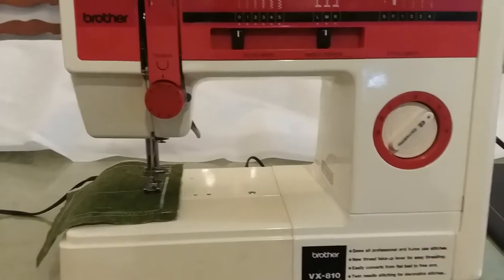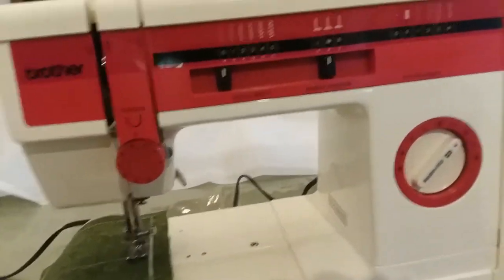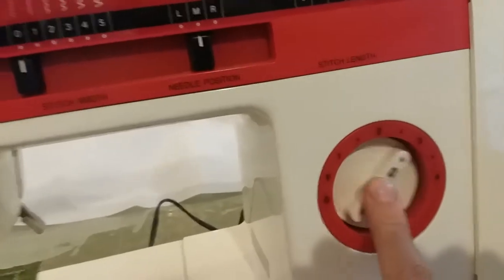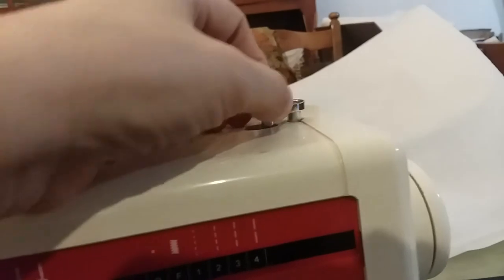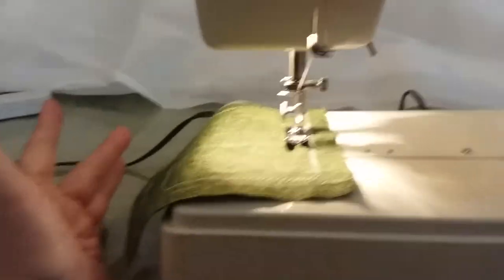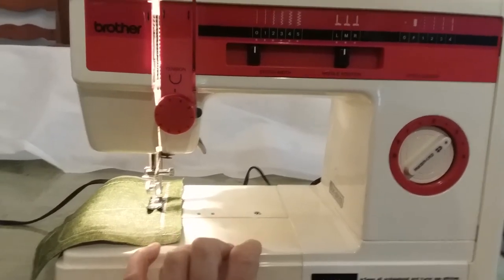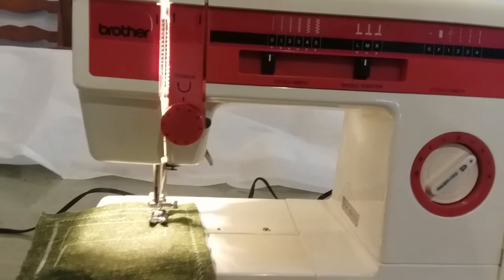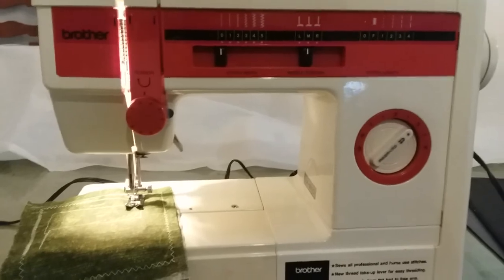Brother Sewing Machine VX-810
Great for beginners. This one is sold. If you have a sewing machine like this love to here from you.